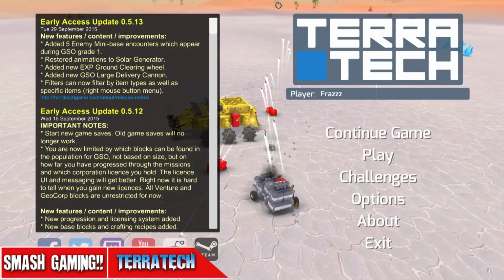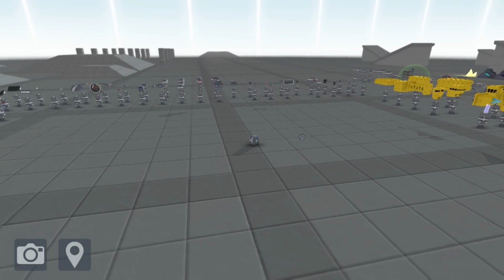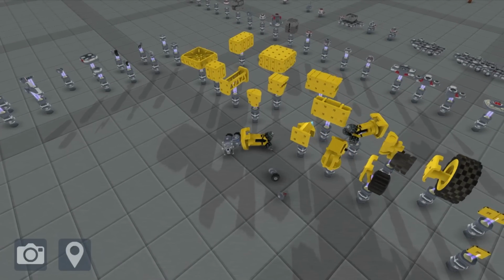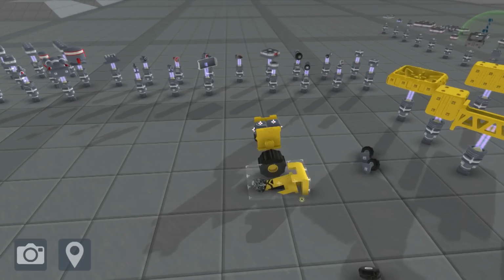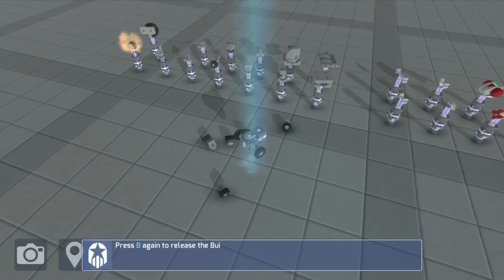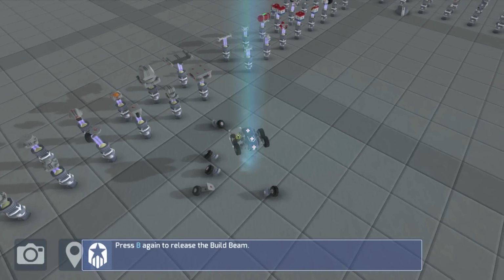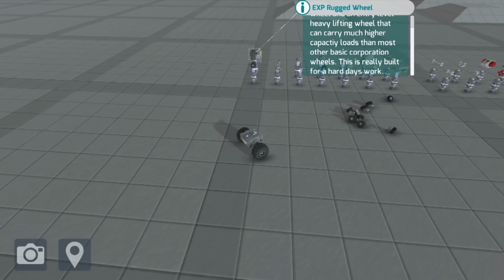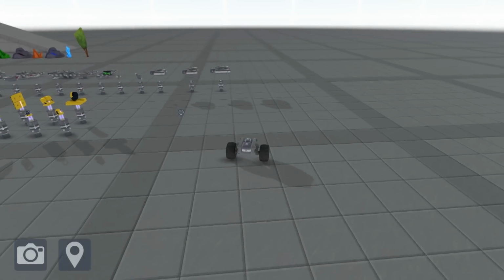Terratech Season 2 #34 Checking Out The New Parts In 0.5.15 Update!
How about we head into R&D chamber and see what new goodies have been added in the new update!